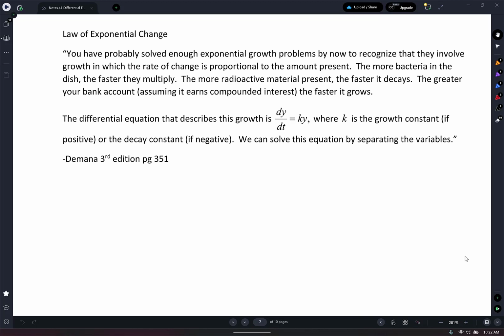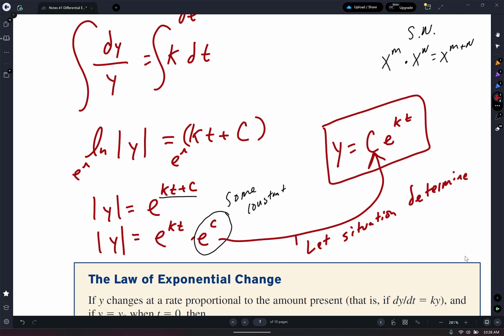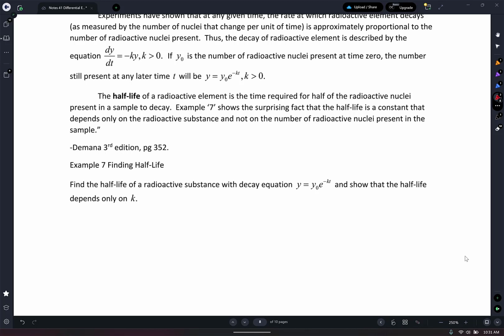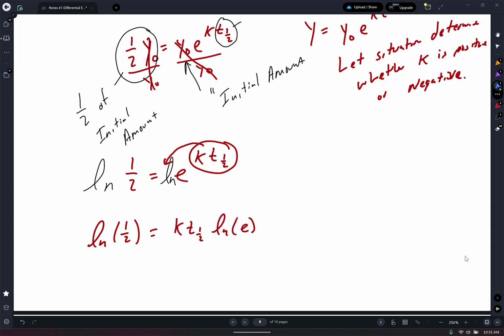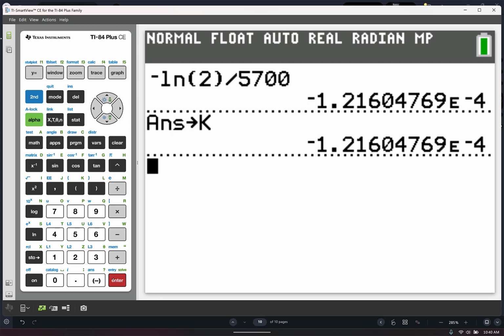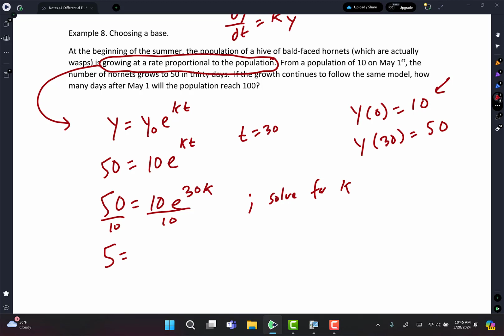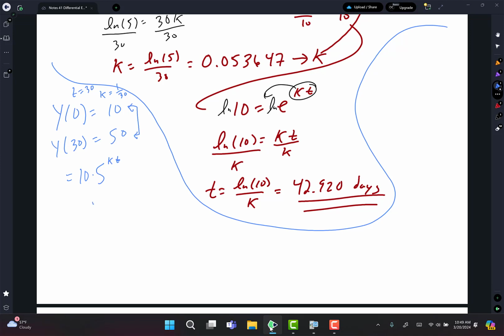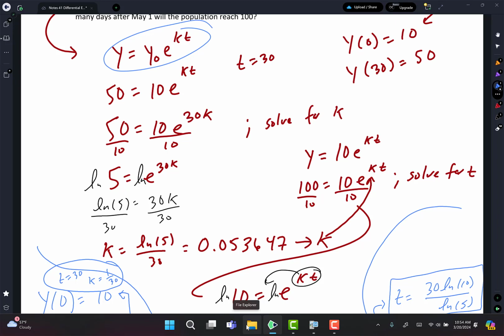Cal Notes 41 Part 2 Intro to Diff Eq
2nd half of Notes 41. Let me know if we have any issues with these specific notes. Thank you.